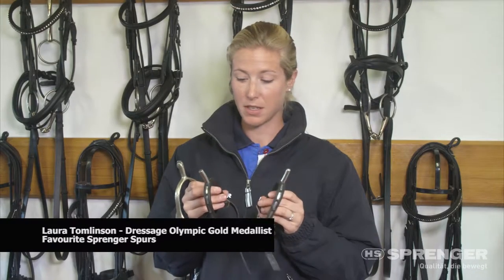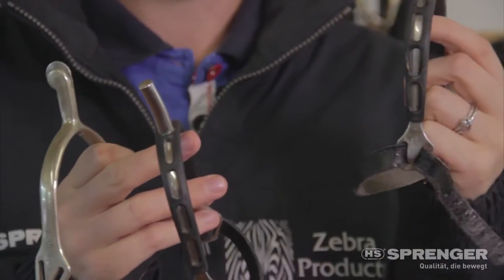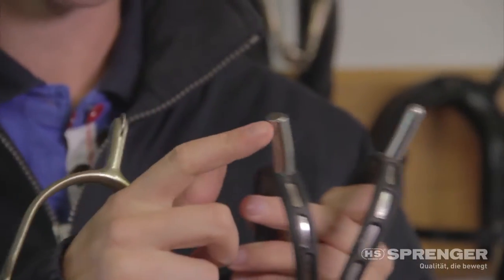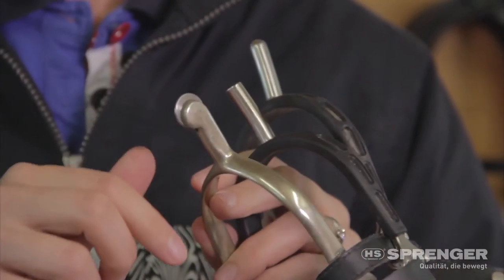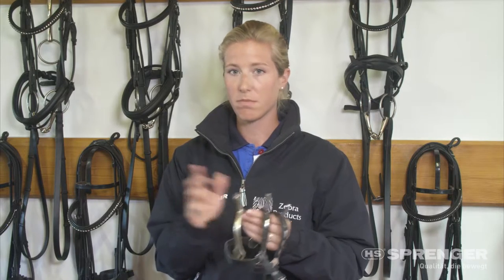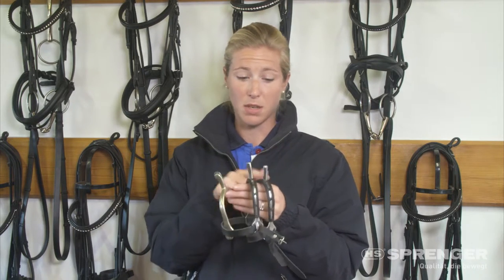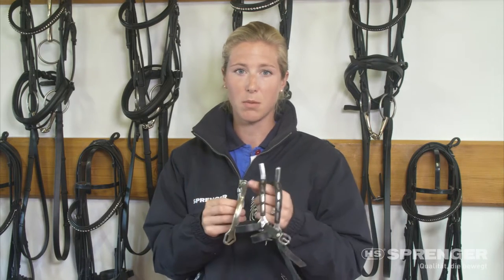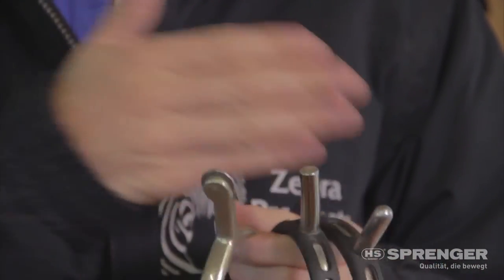3 FAVOURITE SPURS - Laura Tomlinson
Which are Laura's favourite spurs?

ULTRA fit EXTRA GRIP stainless steel spurs with an elegant and fine Balkenhol fastening. Developed in cooperation with Klaus Balkenhol. A rubber covered spur for a better fit and an attractive look. A spur that fits perfectly on your riding boots. This unique fit and design eliminates pressure and movement thus providing
correct spur perfomance and protection of the boot leather.